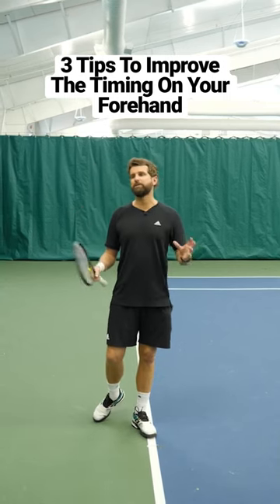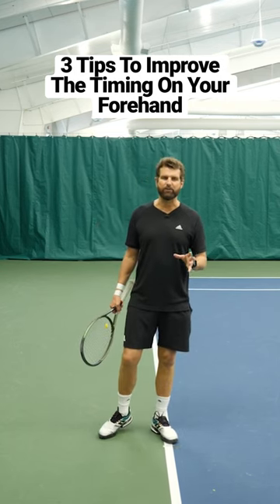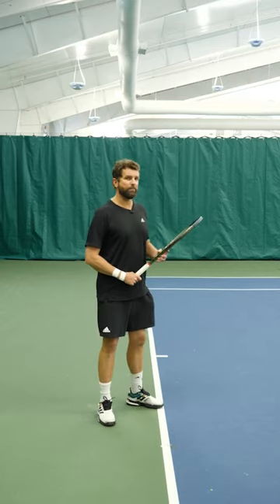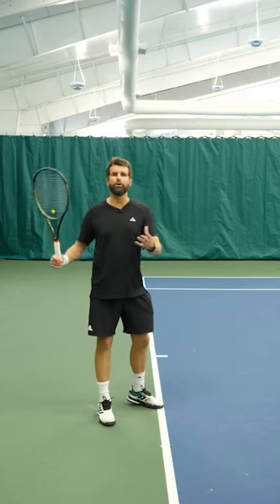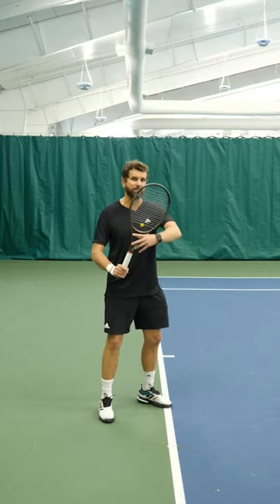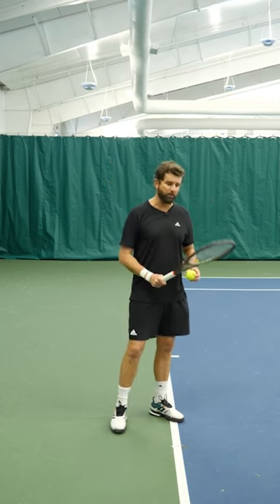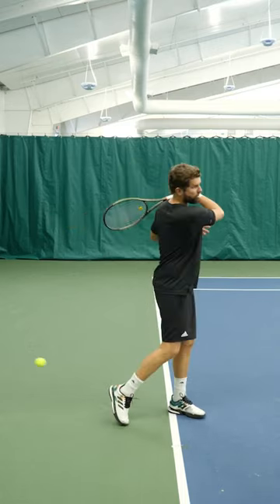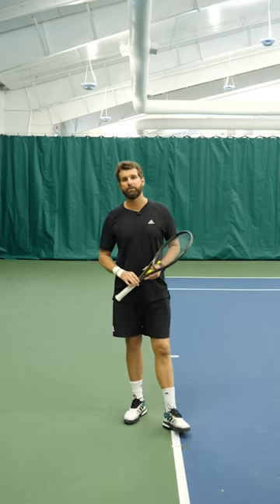Lost your timing on your forehand? Use these 3 steps to “get back into the swing of things”